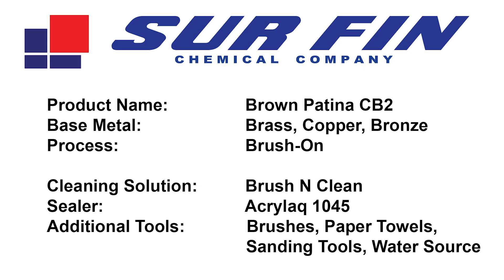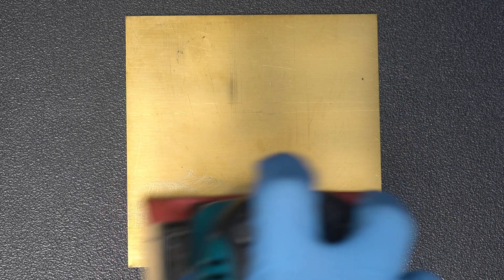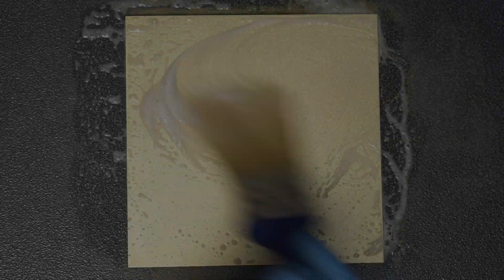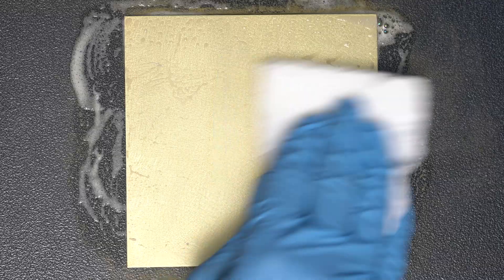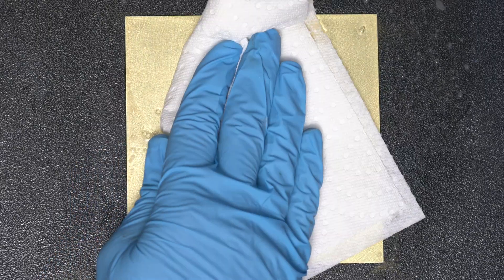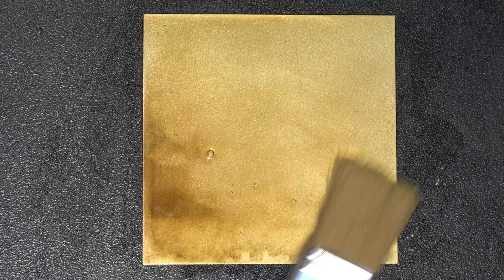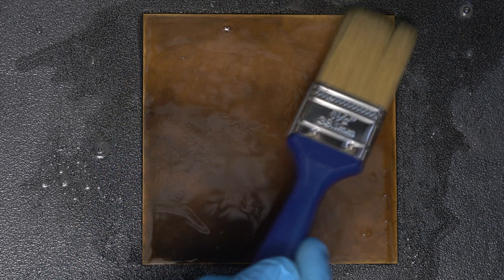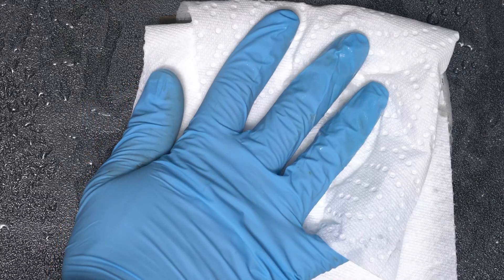Patina on Brass - Oil Rub Bronze - Antiquing Solution for Copper and Brass, Antique Brass Effect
How to Patina Brass and Copper.  How to Antique Brass.  Brown to Oil Rub Bronze finish  on Brass and Copper.  Do it yourself Patinas - Brown Patina CB2  is a cold process Brush On and Dip Patina For Brass, Bronze, and Copper that results in a Light Brown to Oil Rub Bronze effect on Brass.In this video we go over the three step process of 1) Cleaning and prepping the Steel surface2) Applying the Patina 3) Sealing the Patina with Acrylaq-1045 Clear Coat.Patina | Gun Bluing | Steel Blackening | Black Oxide | Patinas on Metal | Patina on Steel | Brass Antique